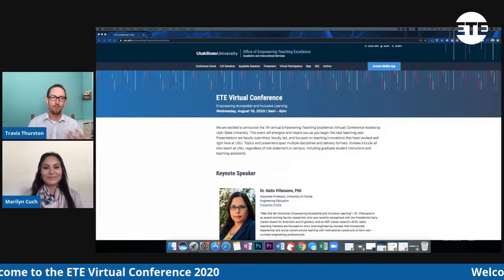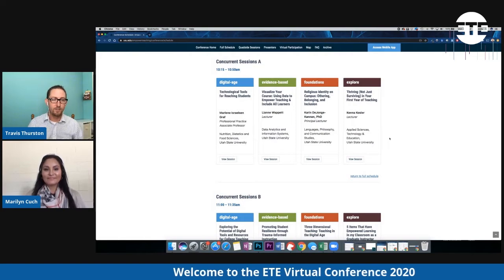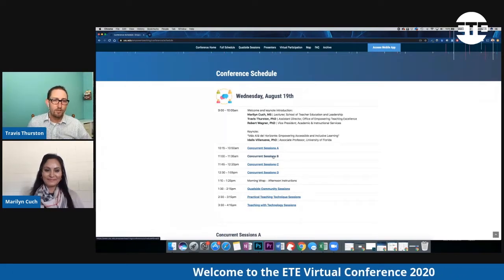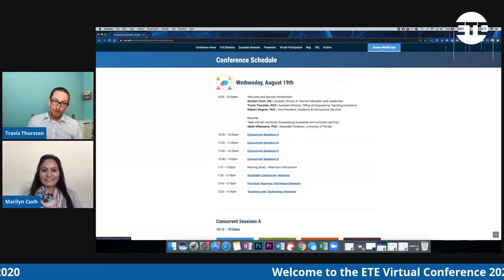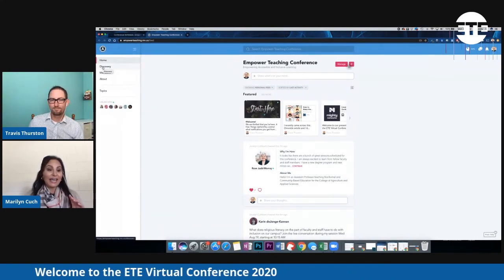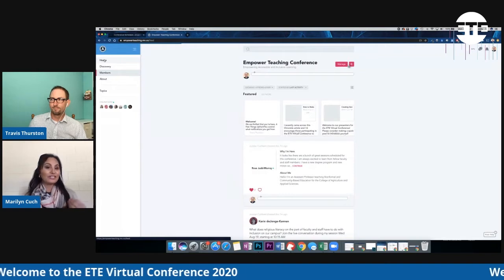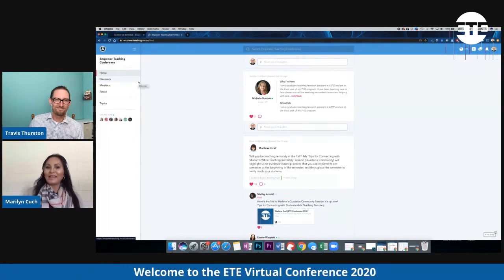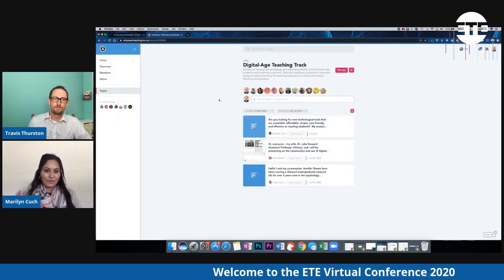ETE Virtual Conf 2020 | Cuch & Thurston | Introduction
Navigate the conference website and the app to get started